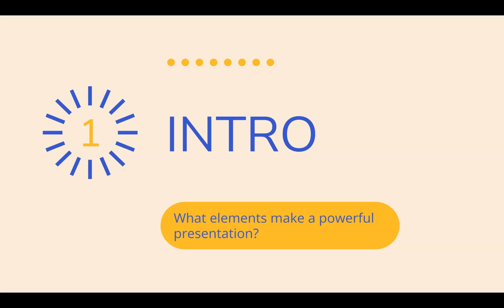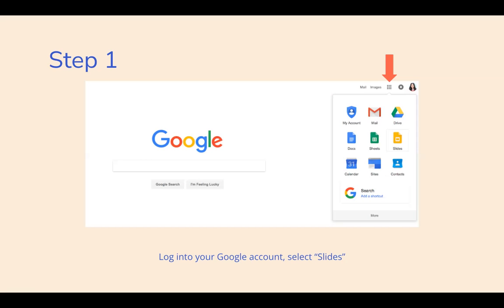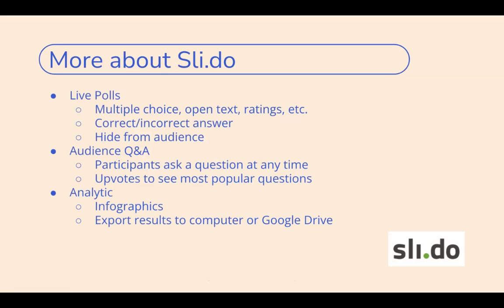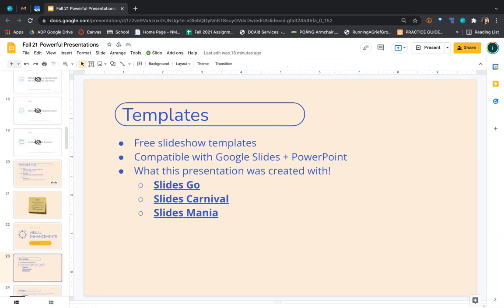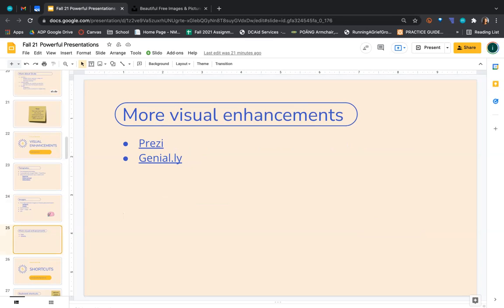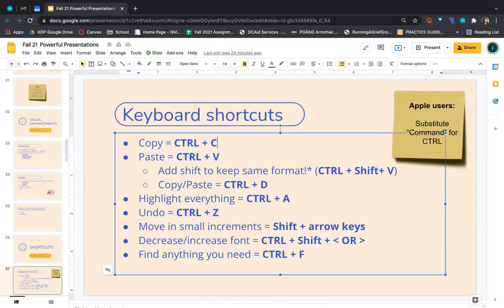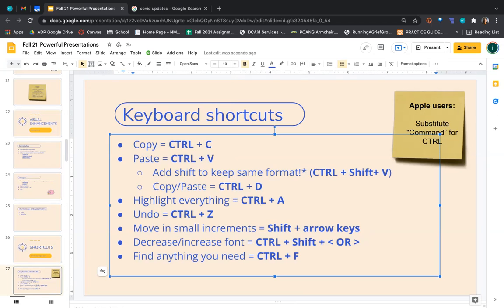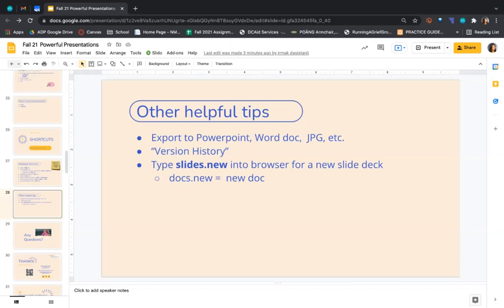Workshop Wednesday's - Powerful Presentations